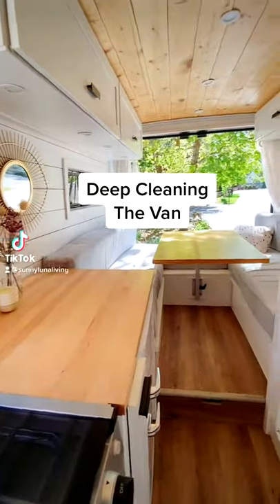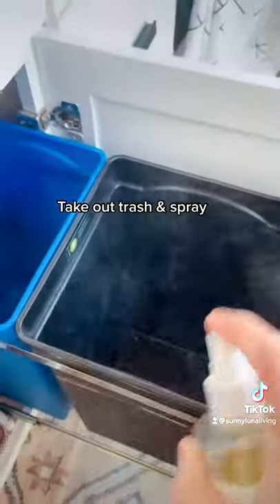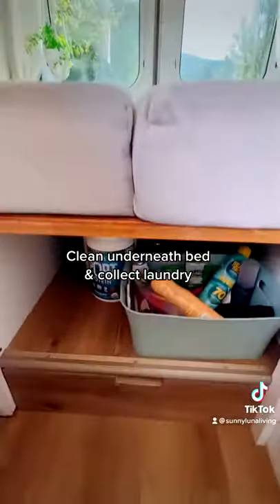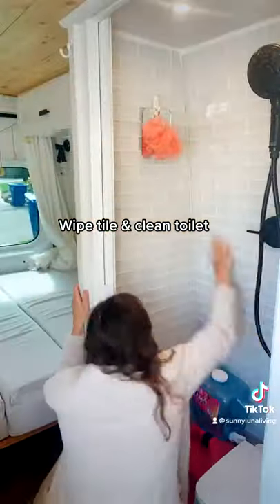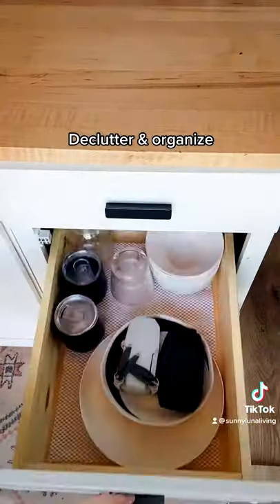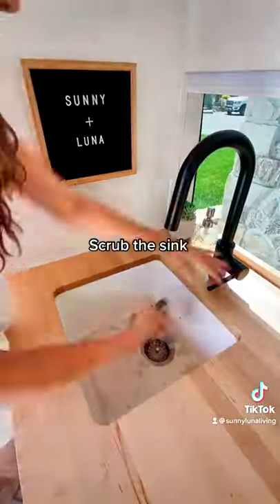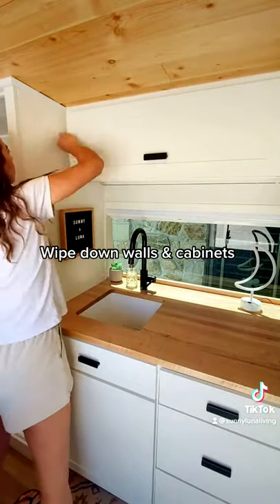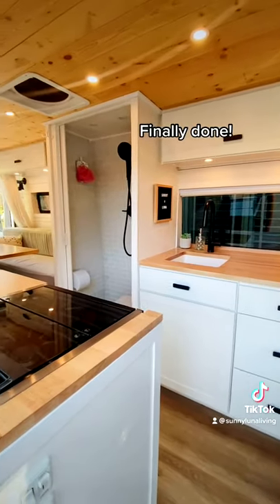Deep Cleaning The Van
We like to give our van a deep clean before hitting the road. This is how we do it!